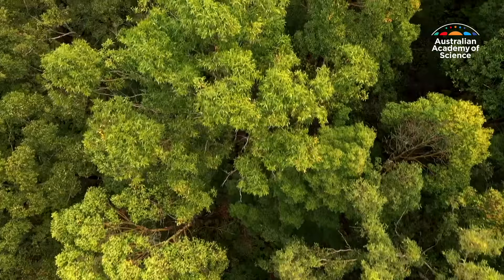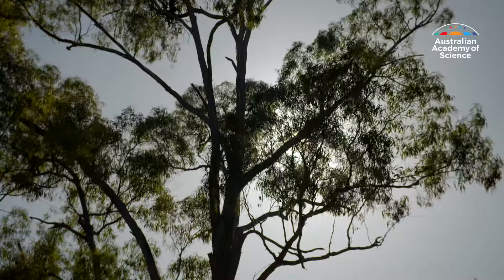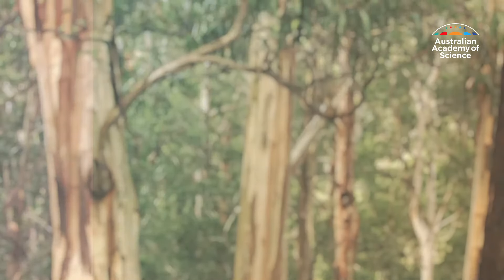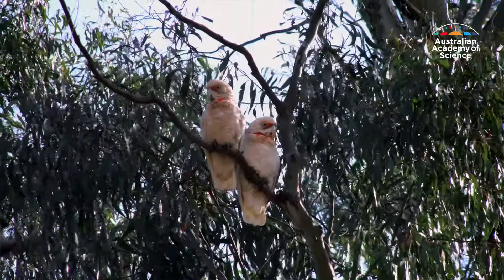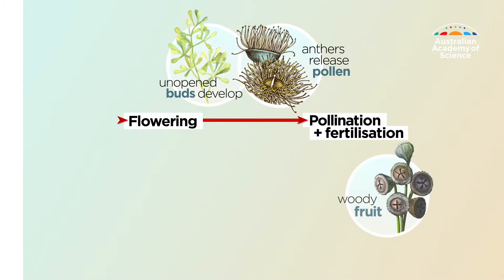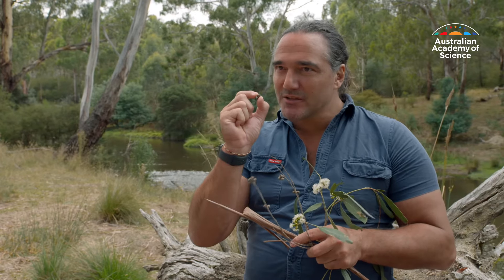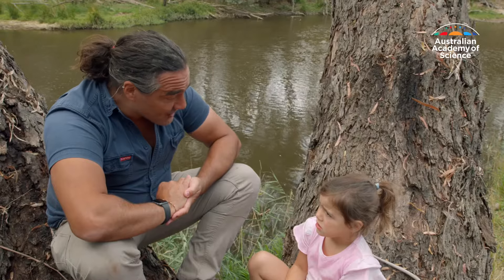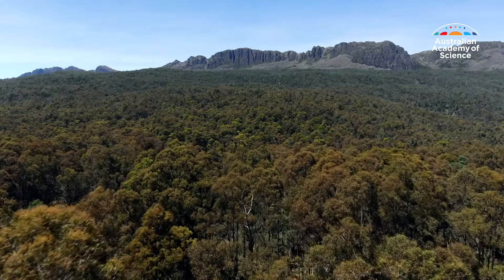The Aussie gum tree: why it's worth protecting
This iconic Australian tree is 70 million years old. With almost 900 species described, it has a central place in our landscape and our lives.

The gum tree is at the heart of Australian ecosystems. Home to many animals, they are also used by people in various ways. Associate Professor Michael-Shawn Fletcher and Dr Rachel Fowler walk us through some of these things in this video for National Eucalypt Day.

The video was produced for Eucalypt Australia in collaboration with Primary Connections.

Eucalypt Australia supports the conservation, education and research of eucalypts.